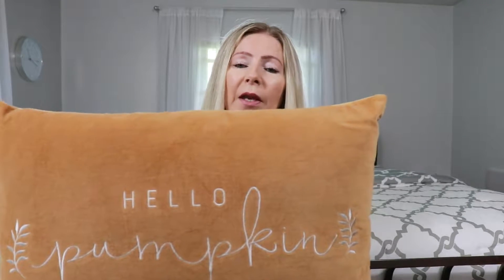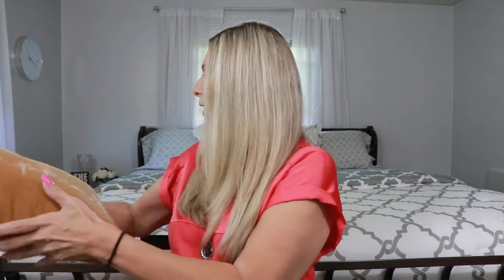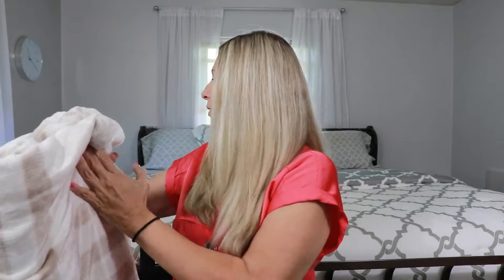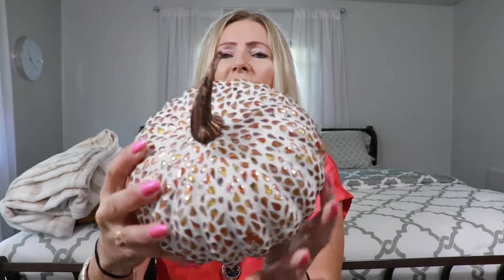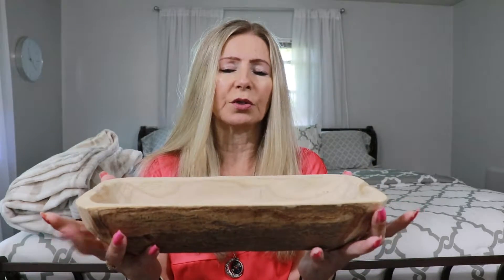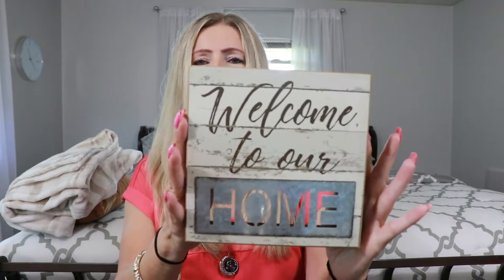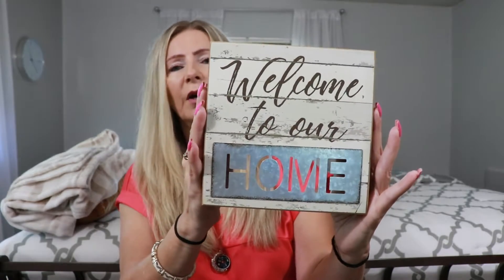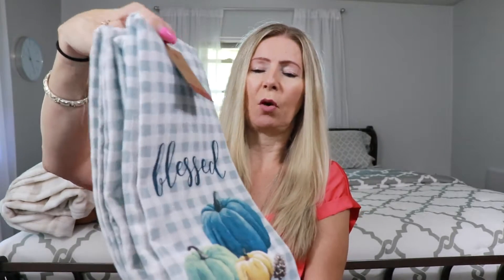NEW! MICHAEL'S/JOANN'S/HOME GOODS HAUL 2019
HEY GUYS!! IN TODAY'S VIDEO, I AM SHARING MORE OF MY NEW FALL ITEMS FROM 3 OF MY FAVORITE STORES! HOPE YOU ENJOY!!